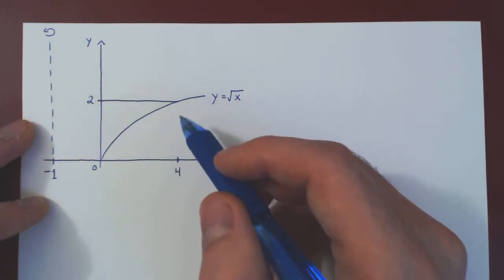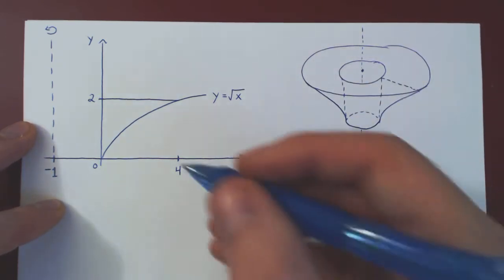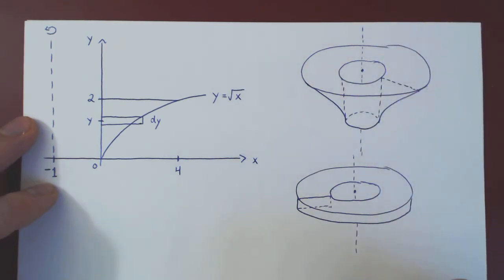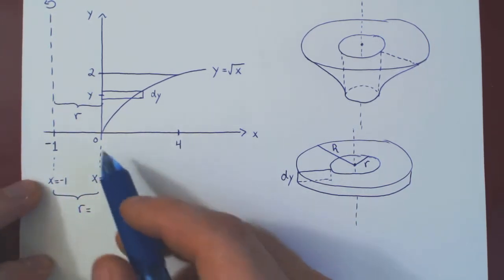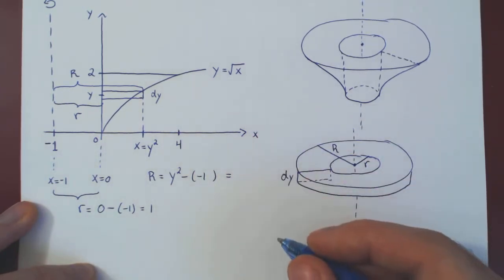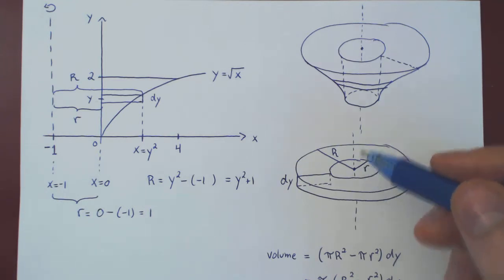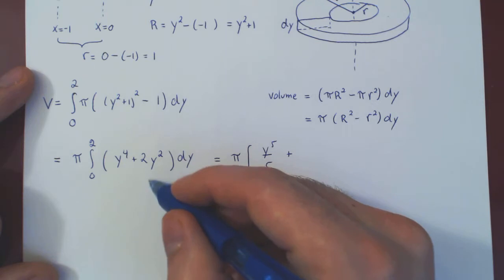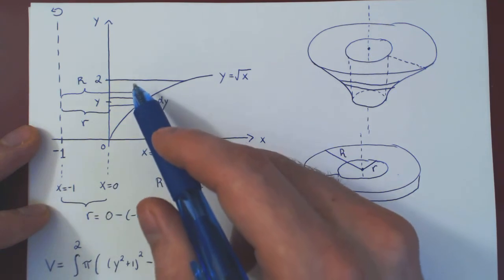Solids of Revolution - Problem 3